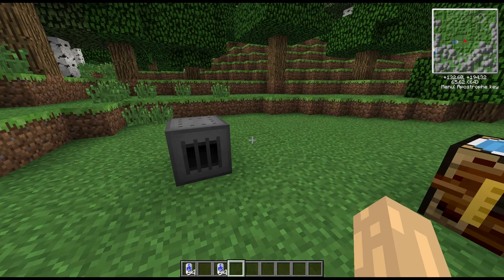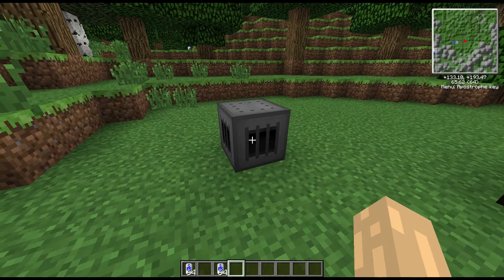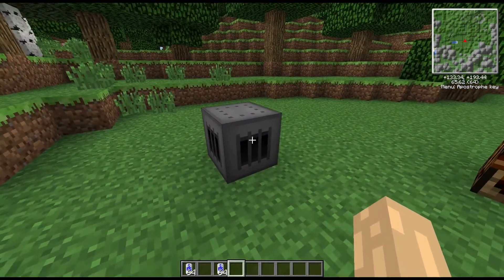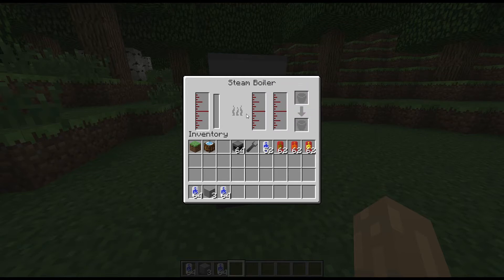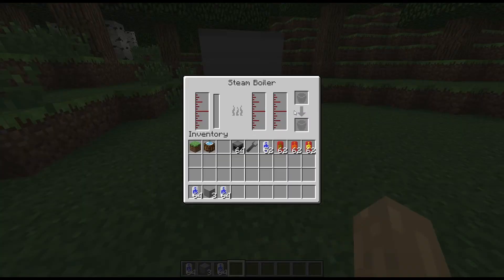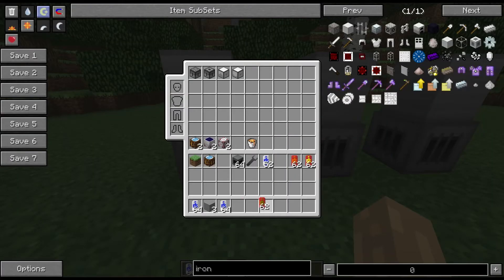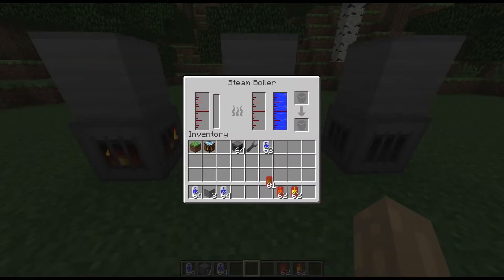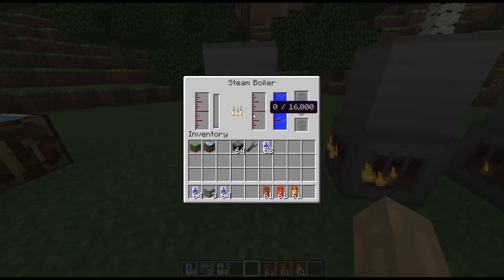Block Spotlight - Liquid Fuel Firebox